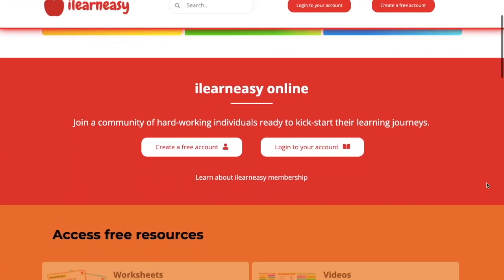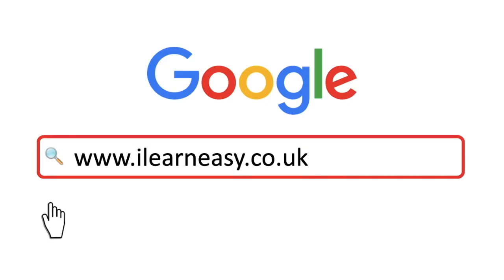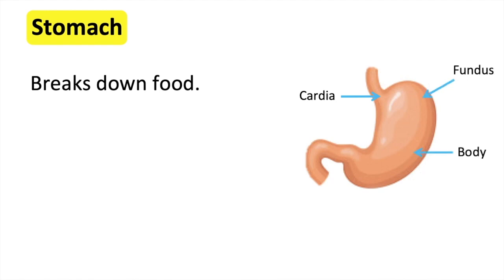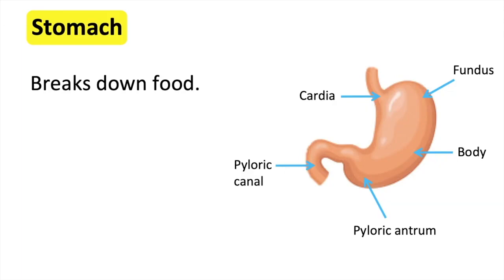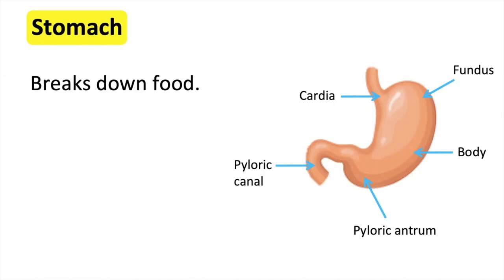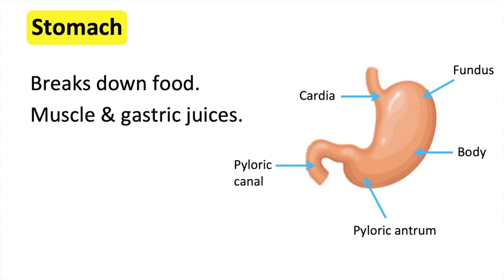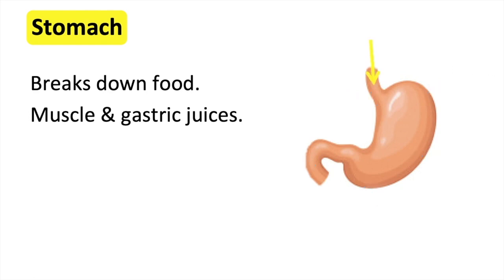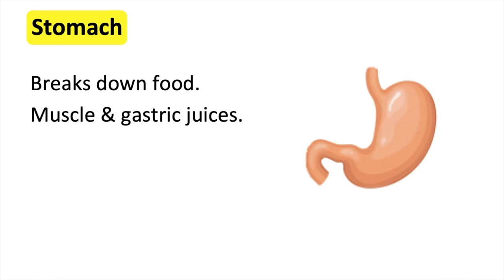Stomach anatomy & function🤔 | Easy learning video